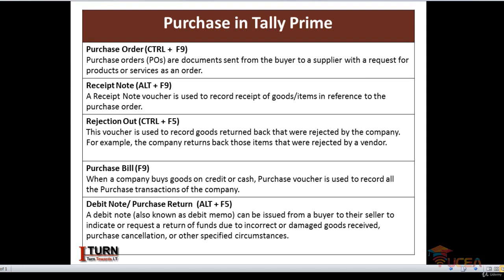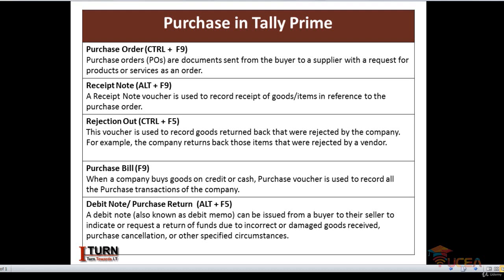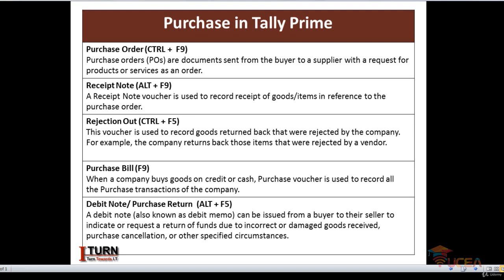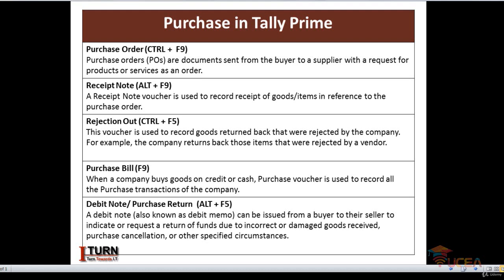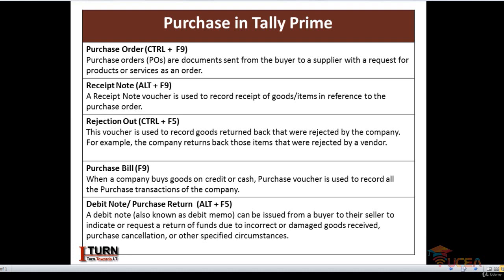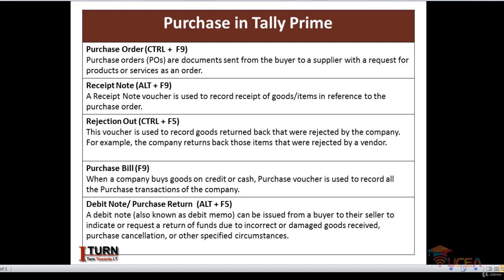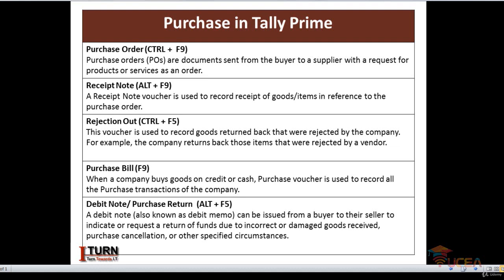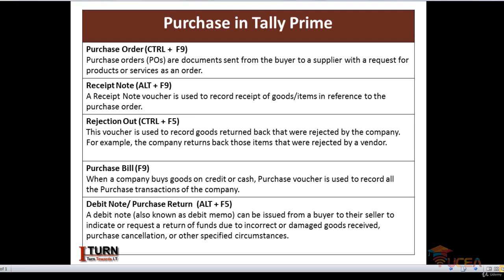09 Purchase Procudure in TallyPrime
Learn how to enter purchase transactions in TallyPrime.